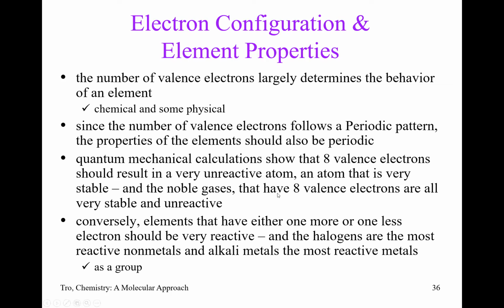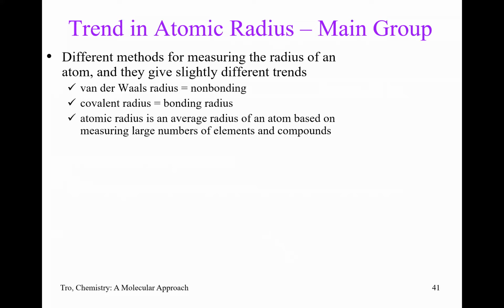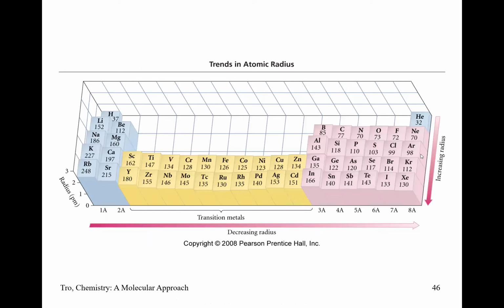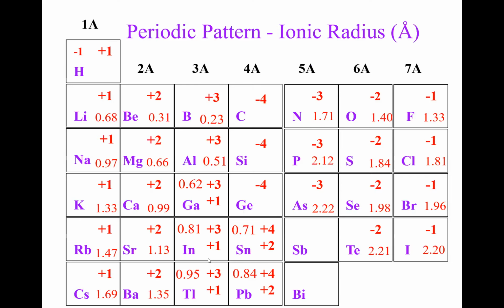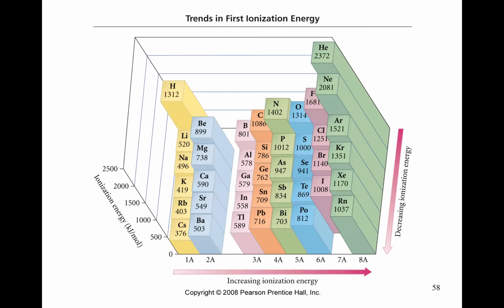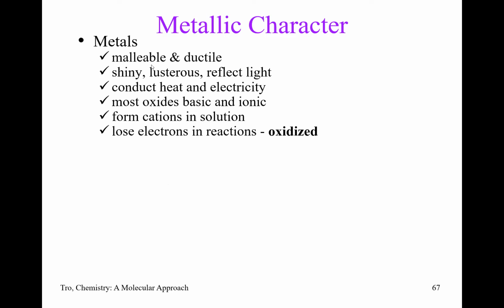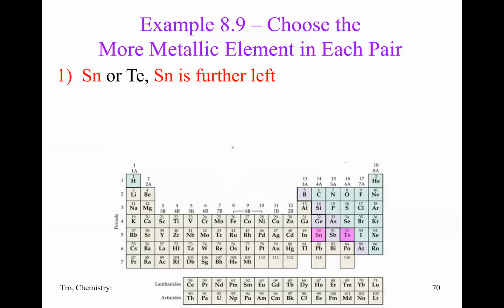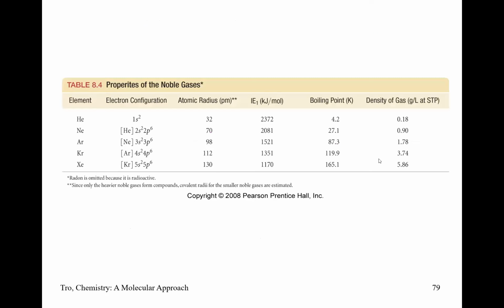Chem 161 lecture 17